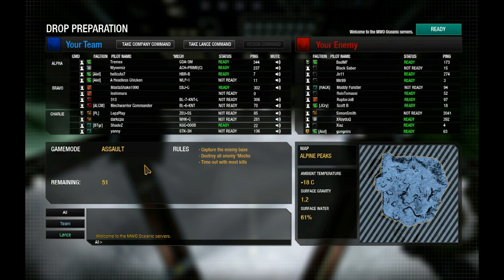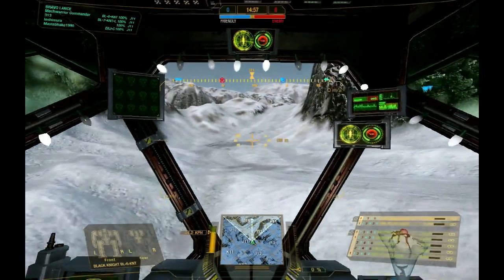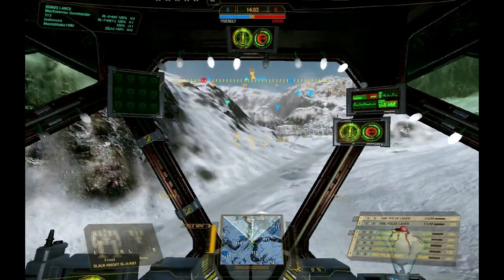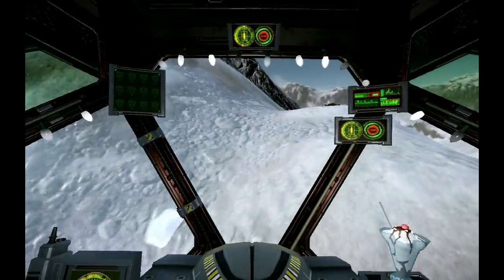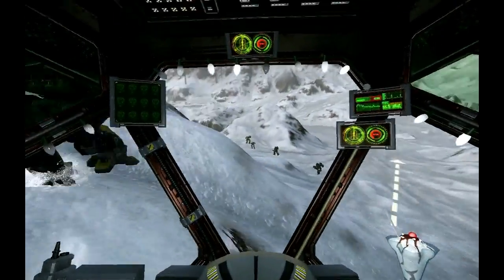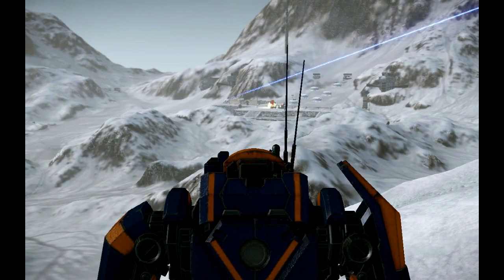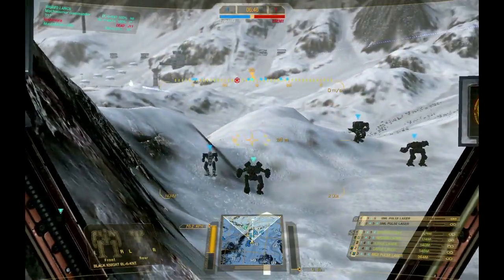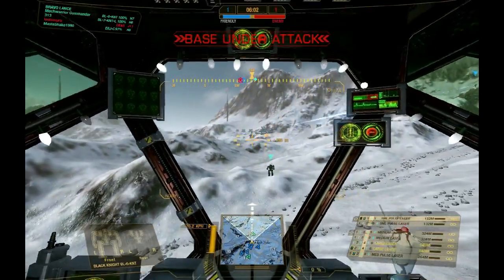Alpine Peaks is way too big (Mechwarrior online)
this map is too big. too big man'

like my dick..